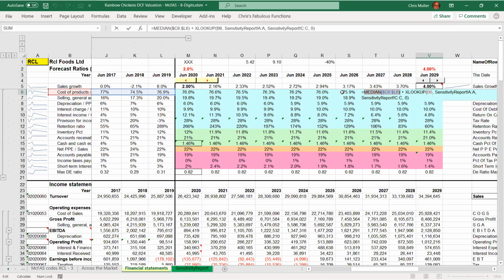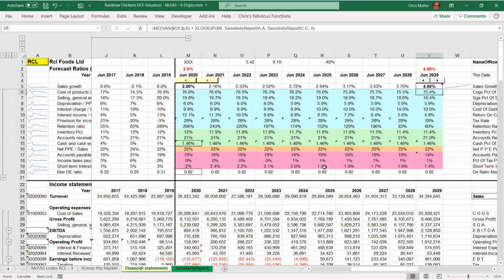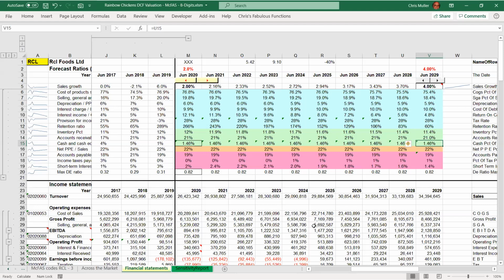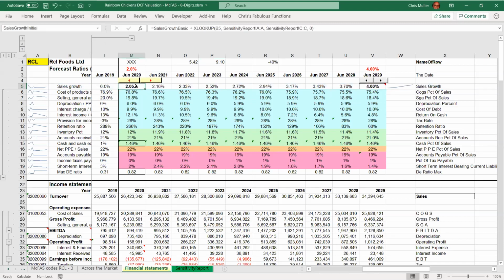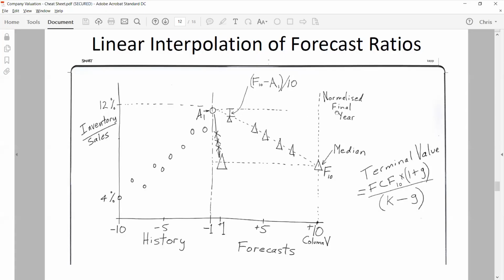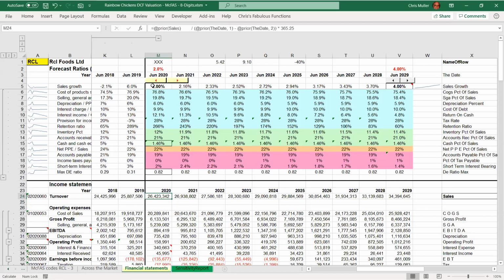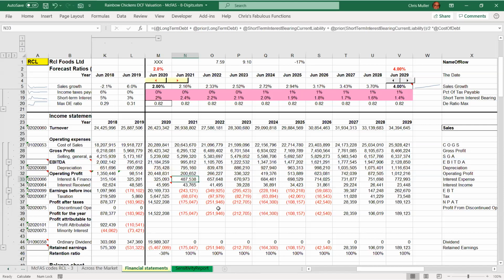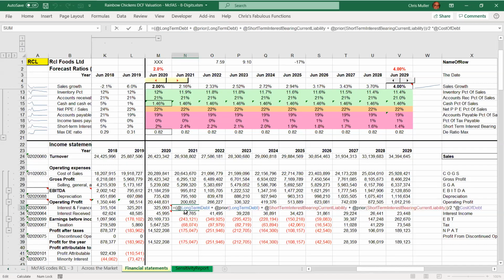Building a Discounted Cashflow Model in Excel - Calculating Forecast Ratios & Building Proforma IS